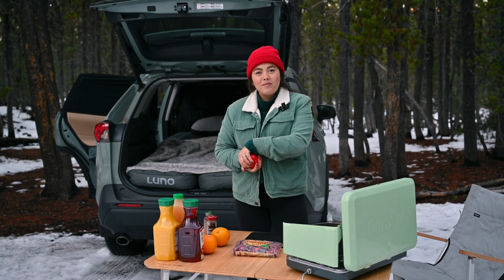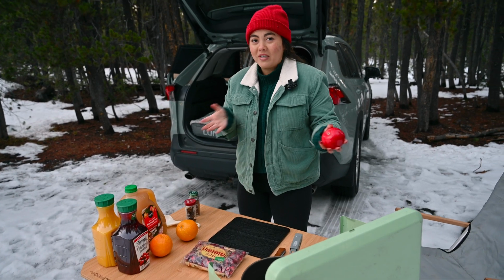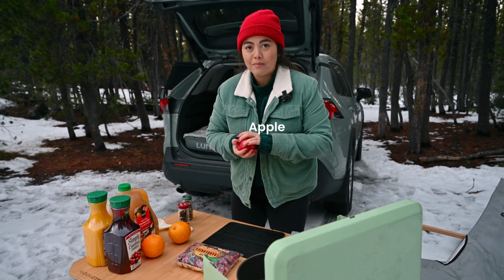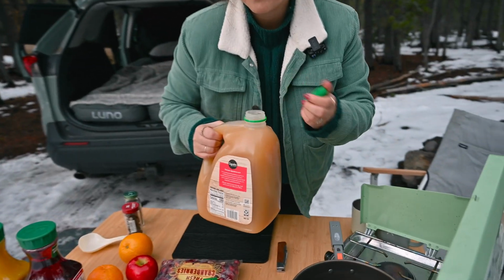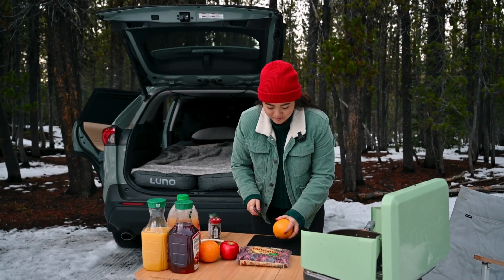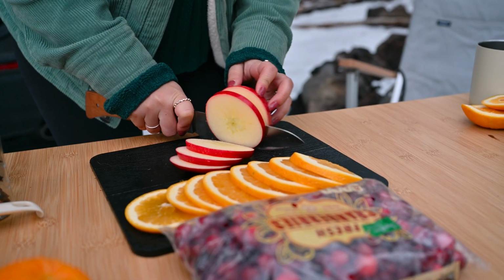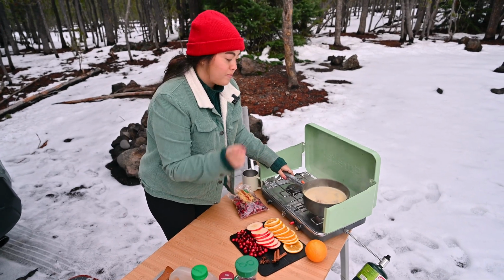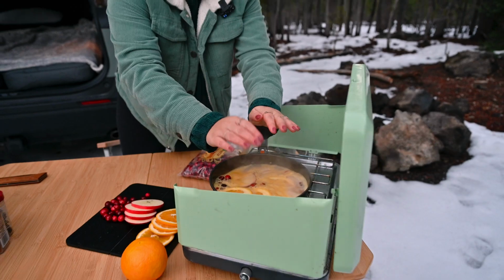Camp Cuisine: How to Make a Winter Wassail Drink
Follow along as we walk you through how to make a Wassail to keep you nice and warm on your winter wonderland adventures.

Ingredients:
- Spiced Apple Cider
- Cranberry Juice
- Orange Juice
- Fresh Orange slices
- Fresh Cranberries
- Fresh Apple Slices
- Cinnamon Sticks
- Star Anise
- Cloves and nutmeg (optional)
- Wine or spiced hard alcohol (optional)